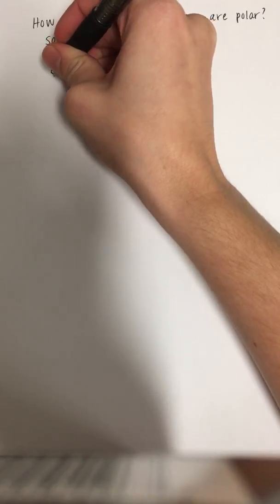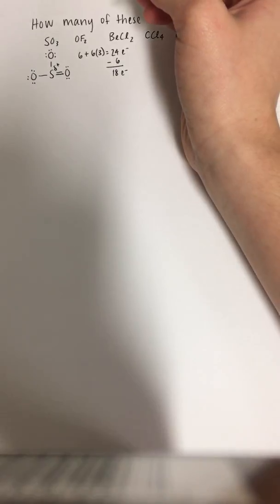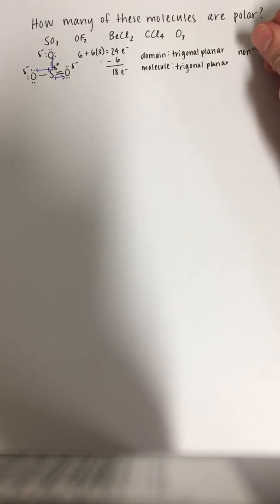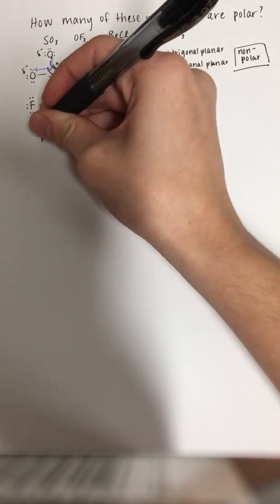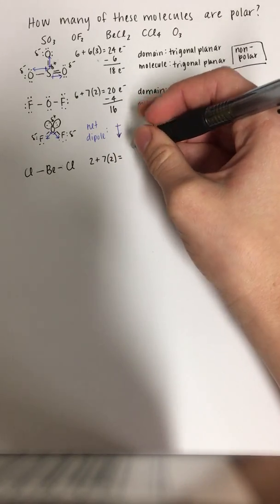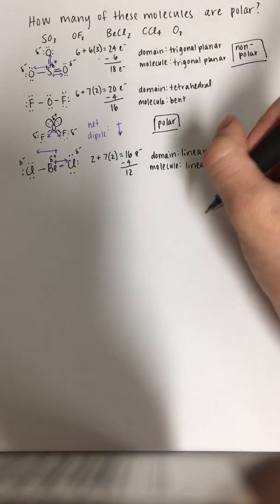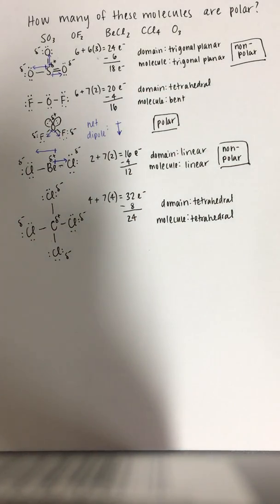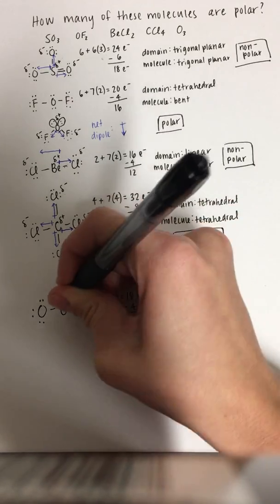Polarity Part 1, Chem 1201